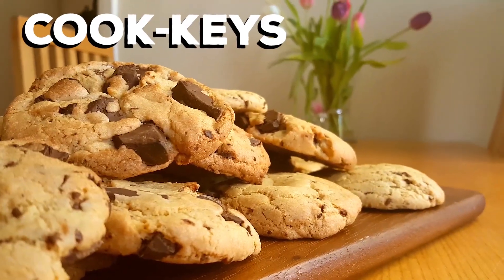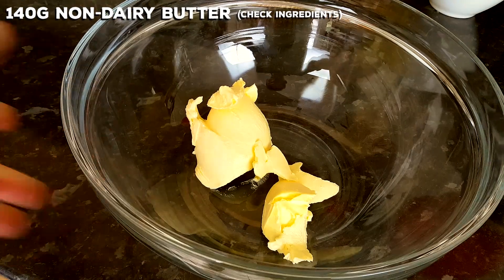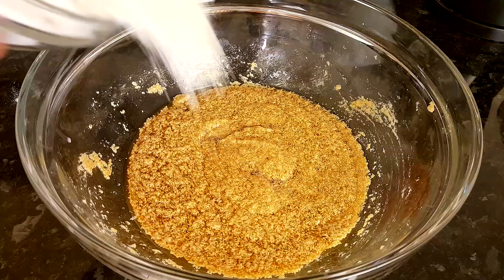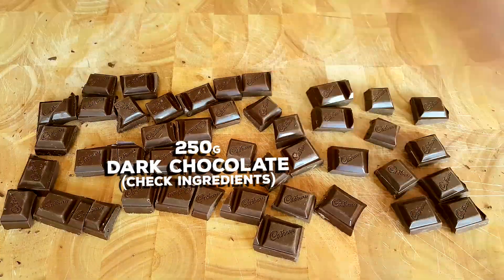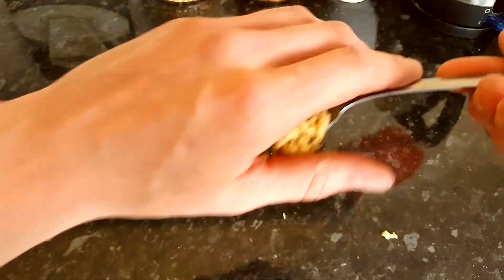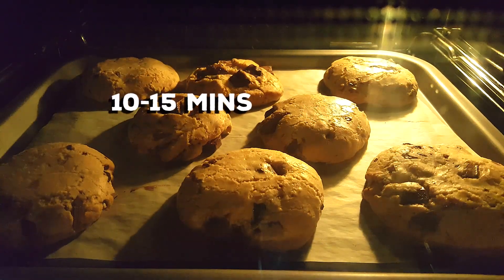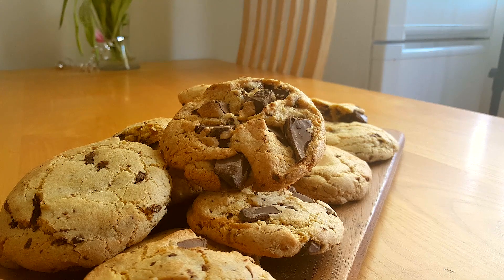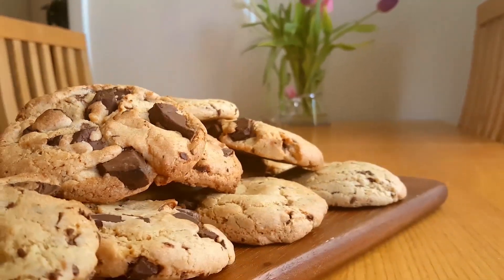BIG FAT Vegan Cookies in just 15 mins !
Chuck everything in a bowl, mix, bake, that’s it! 15 mins! Bludey delicious as well!